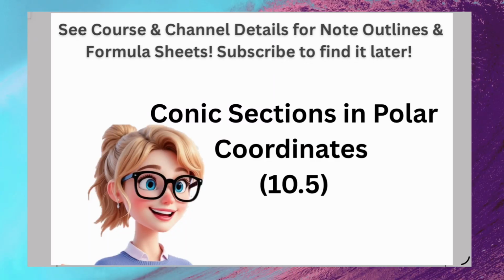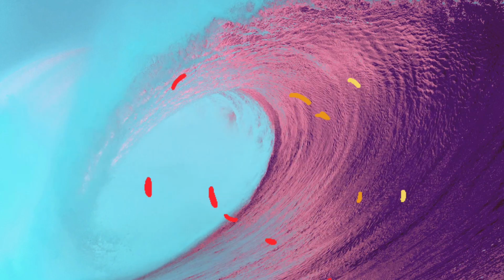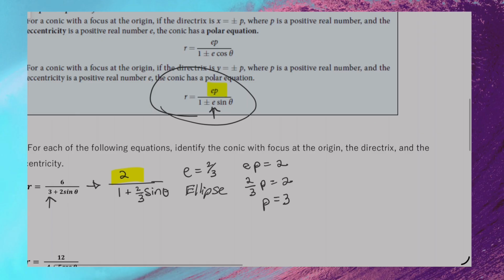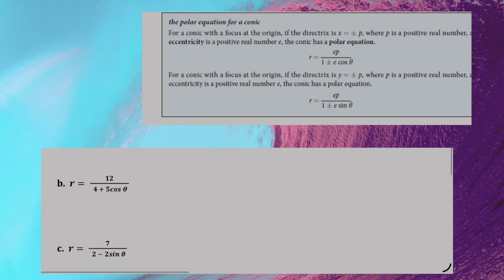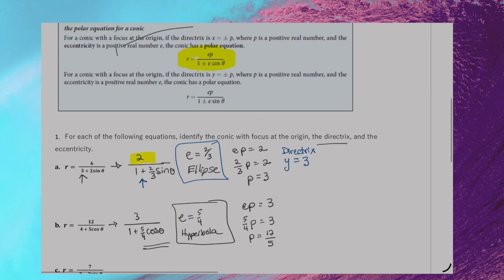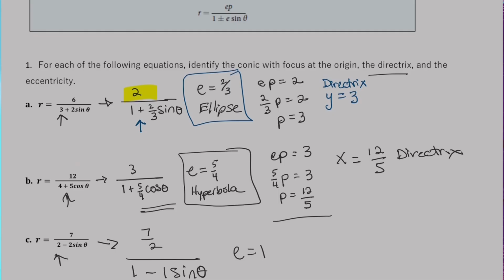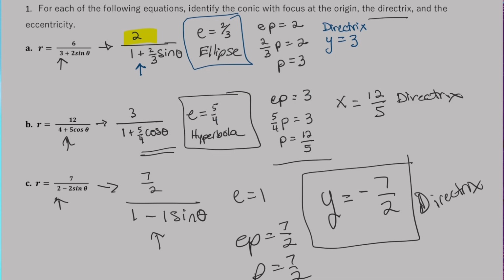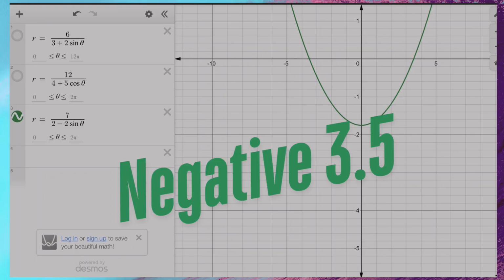Conic Sections in Polar Form 12.5AT/10.5PC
This video on Conic Sections in Polar Coordinates correlates with the following Openstax texts.
 OpenStax
Algebra and Trigonometry Chapter 12 Section 5
Precalculus textbook chapter 10 section 5.